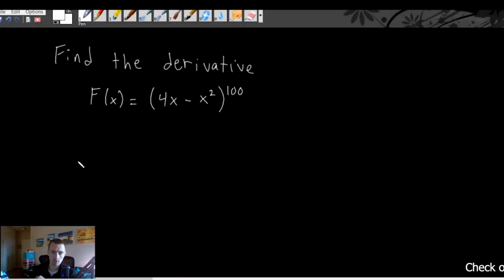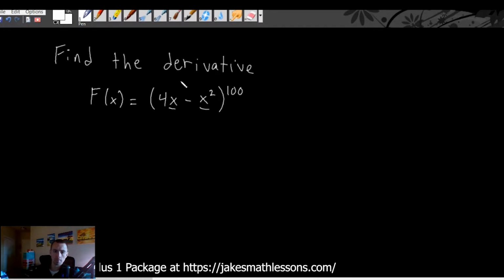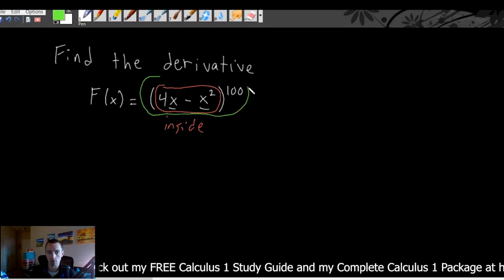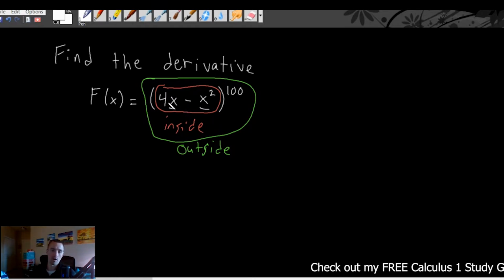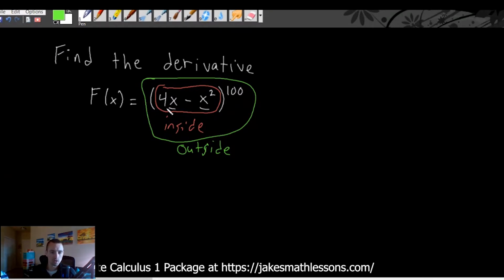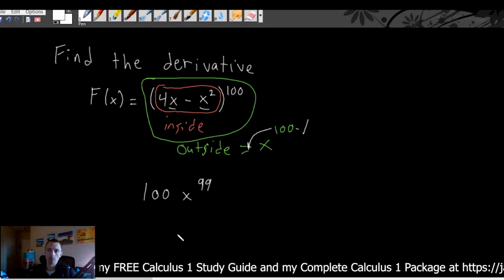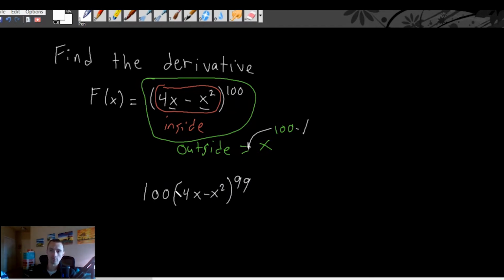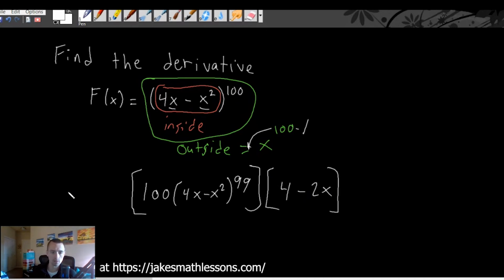How to use Chain Rule Formula (Chain Rule made very easy) | Jake's Math Lessons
Applying the chain rule to find the derivative of a function can be tough. And a big part of that is the formula itself is a little bit weird and can be hard to remember at times.

So in this video I wanted to show you how you should think about the chain rule formula in a way that actually makes a little bit more sense so that you can much more easily apply it to find the derivative of a function that requires the chain rule.

The problem that I'm going to be doing in this video actually came from one of my weekly live streams that I do every Monday night at five o'clock pacific time. I wanted to show you how to apply the chain rule because well it does come up a lot in calculus and it is definitely very helpful for finding the derivative of different functions. And also this is one of the topics covered on my free calculus one study guide and my complete calculus one package.
If you want to check those out just hop over to jakesmathlessons.com and learn more about those. They're both available for instant download.
So without further ado let's go ahead and jump into the example and by the end of this video you should be feeling a lot better about chain rule and how to apply it.

The problem which I am going to discuss is,
F (x) = (4x-x^2)^100

Chapters,
0:00 Introduction
1:01 The problem
1:52 Noticing inside and outside function
3:17 Taking the derivative of outside function
4:28 Solve for the problem